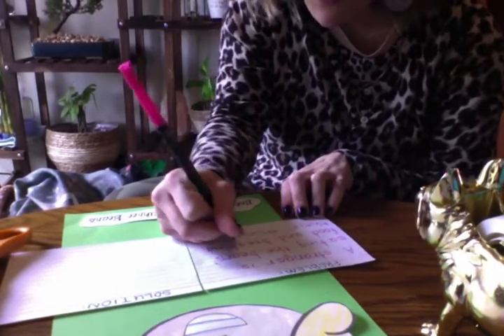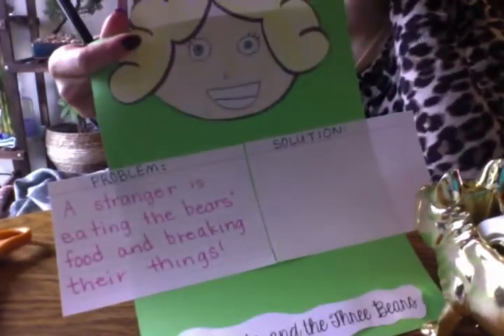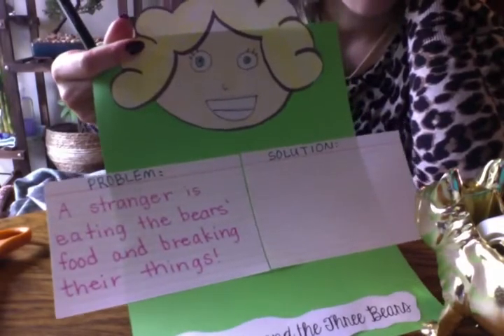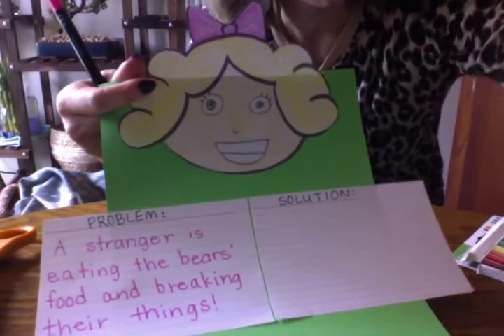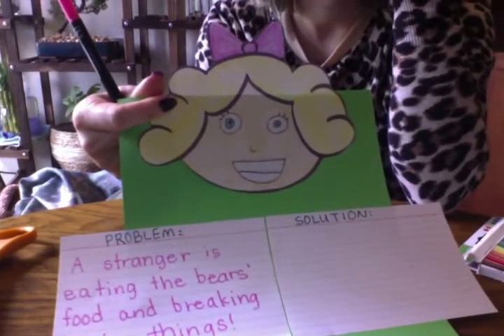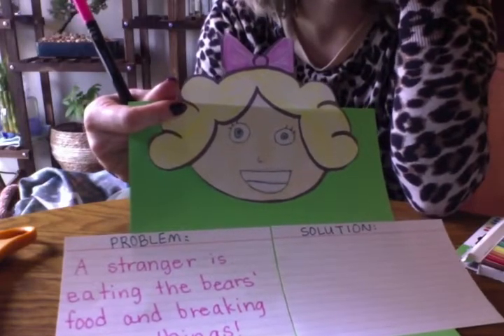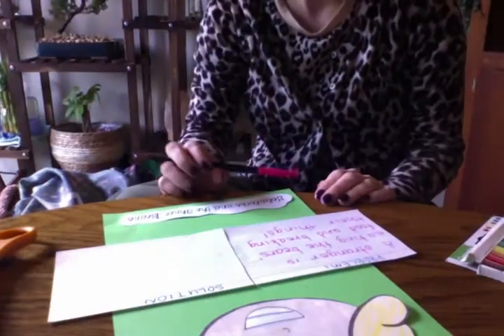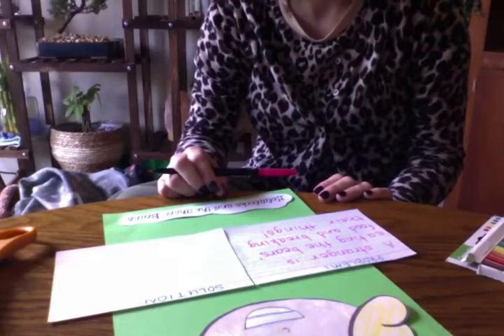Week 4 Crafty Friday: Fairytales Craftivity!